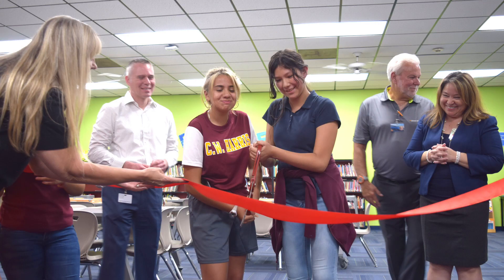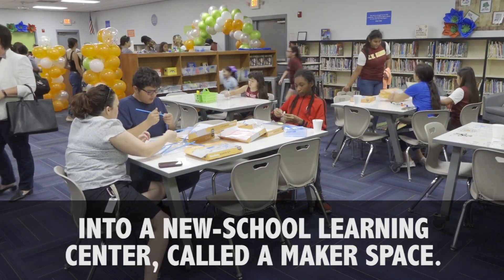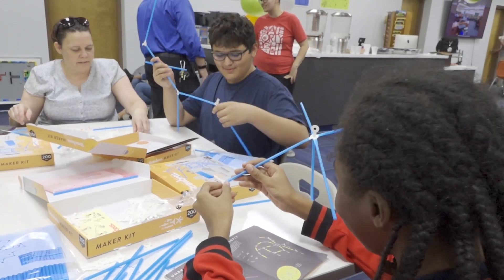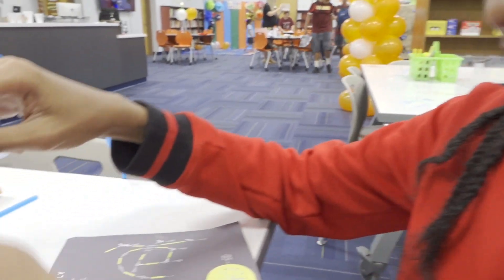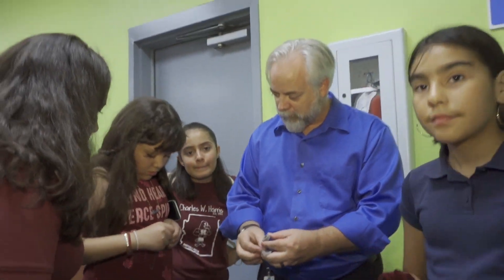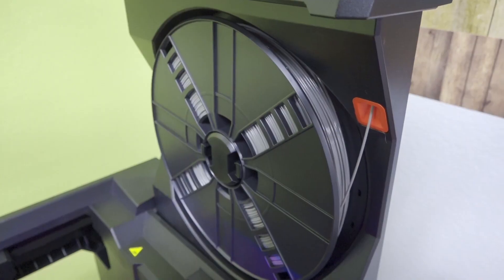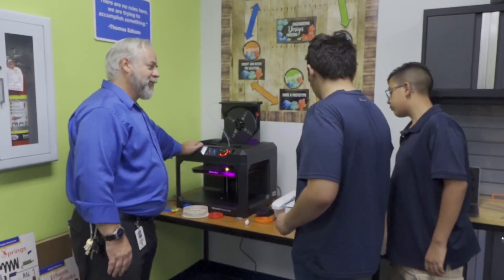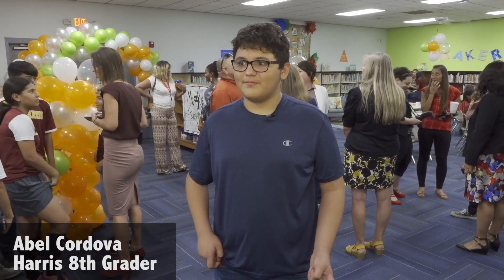Maker Space Learning Center Grand Opening at C.W. Harris Elementary School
Thanks to West-MEC, C.W. Harris's Libary was transformed into a Maker Space Learning Center. Where students will be engaged with hands-on activities and use technology to become 21st Century thinkers.